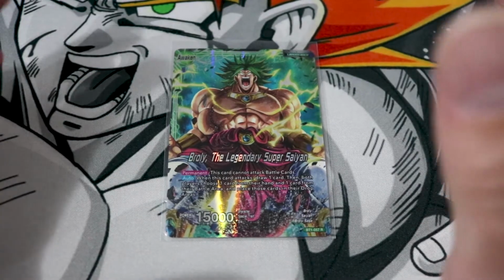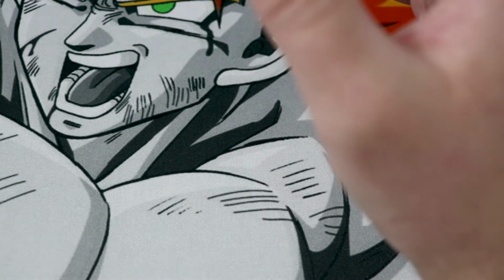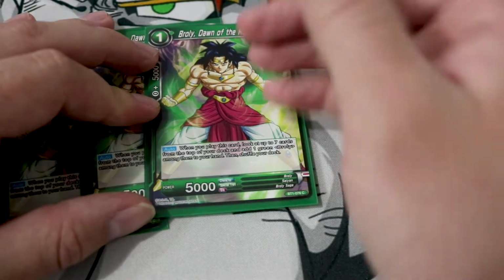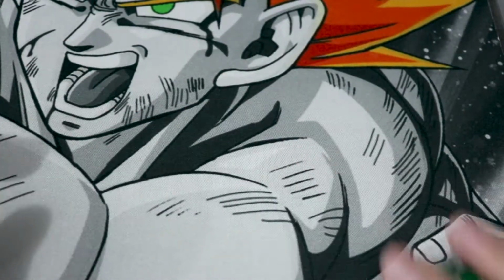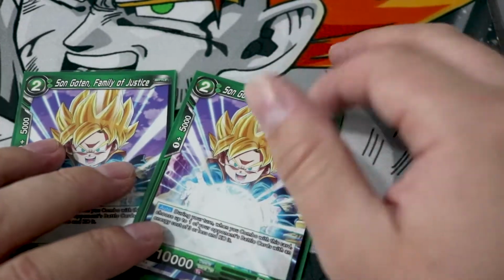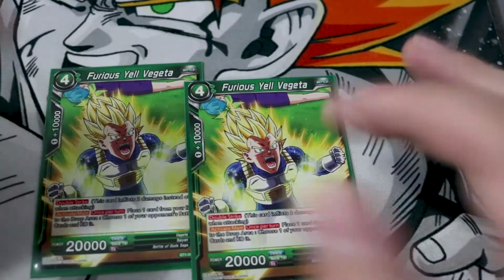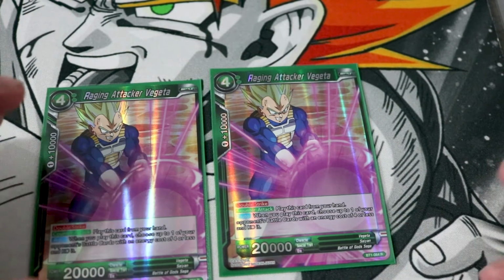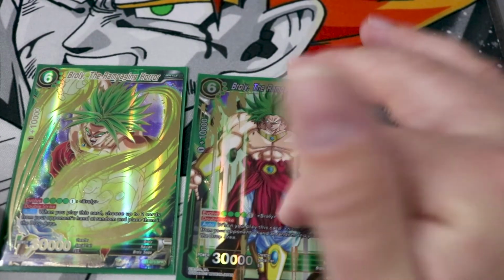Dragon Ball Super Card Game | Broly Deck Profile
What's up everyone!? I'm back with more of the Dragon Ball Super card game! This time I'm going over my Broly deck profile. I hope you enjoy!